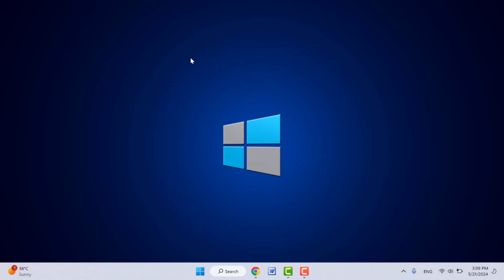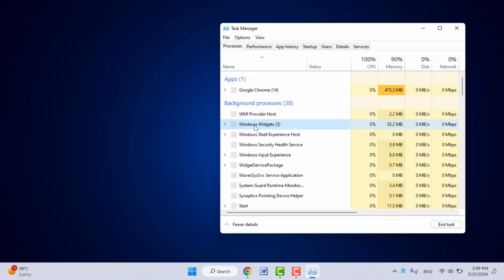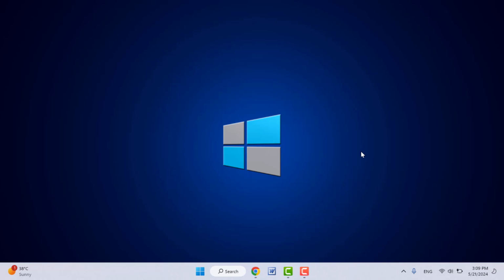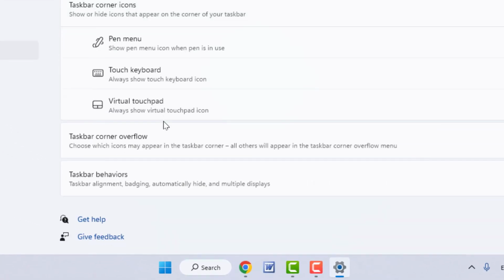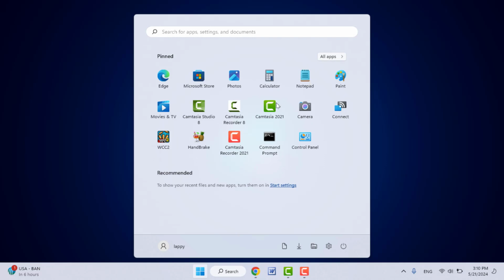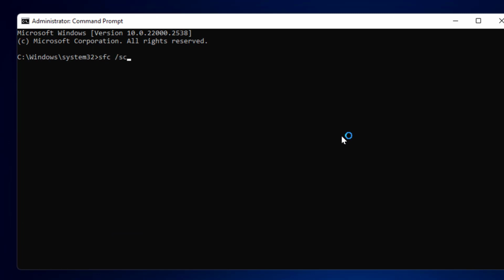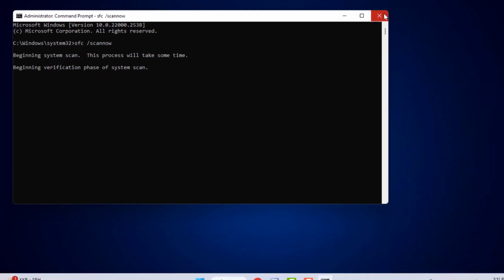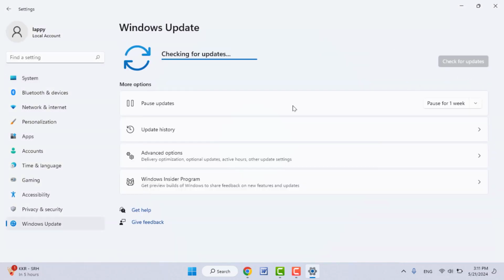How to Fix Taskbar Missing or Disappeared on Windows 11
Easy Fixes for Taskbar Missing or Disappeared on Windows
How to Always Show Taskbar in Windows Screen
How to Fix Automatic Hiding Taskbar on Windows